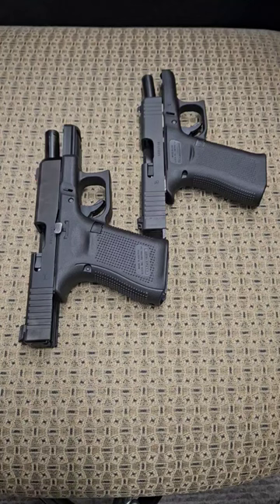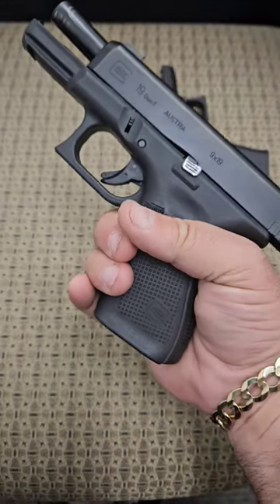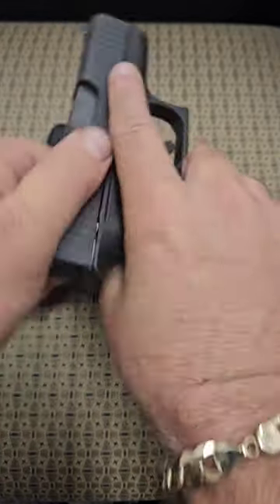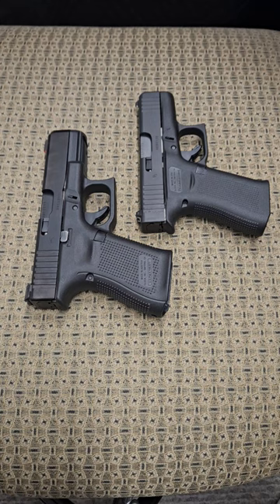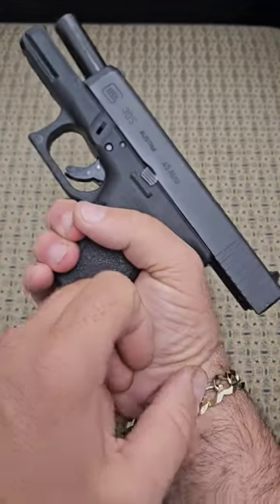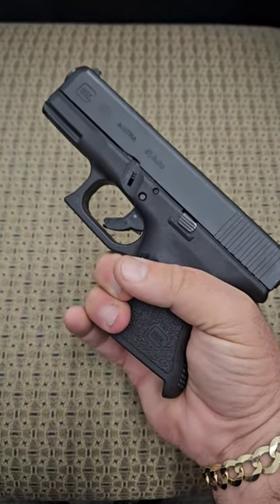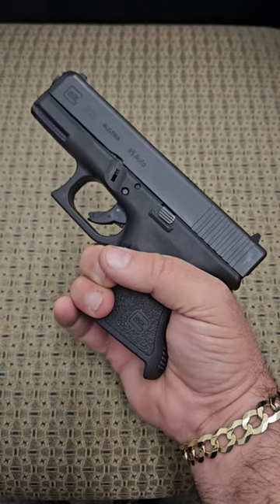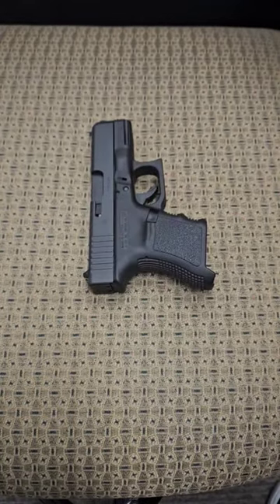Glock Pistol Protection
This video shows the size and feature diff8on two of Glock's most popular models in 9mm. The Pistols featured in this video are as follows